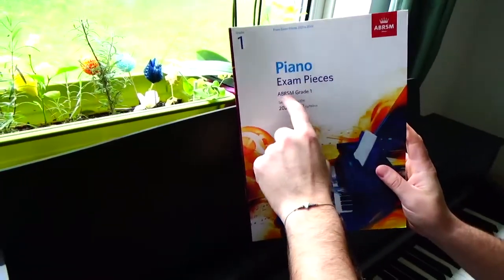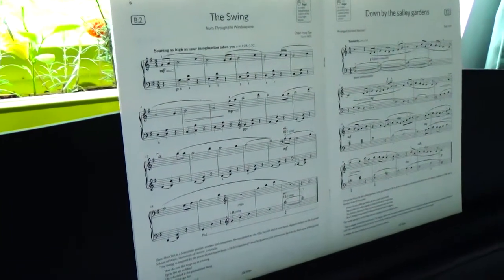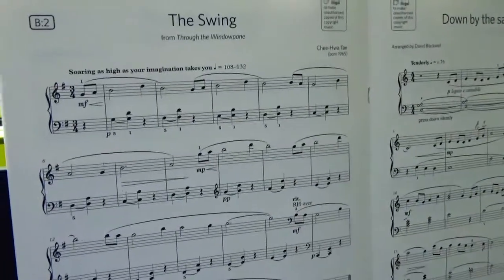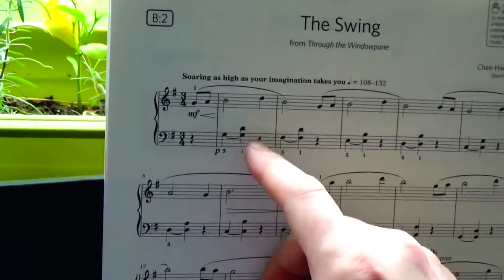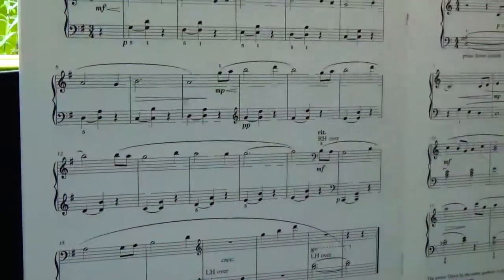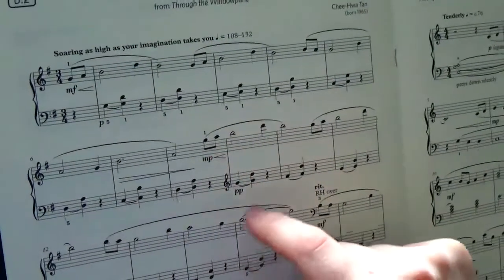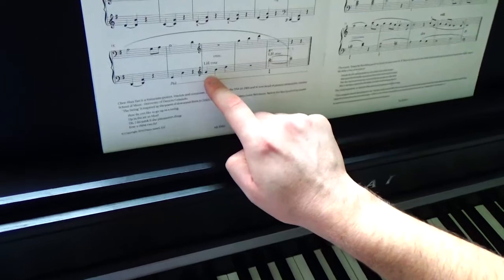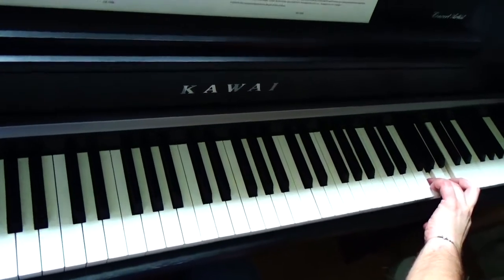"The Swing" - Grade 1 Piano Exam piece ( B:2 ) ABRSM 2021 - 22 / Detailed TUTORIAL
Learn how to play "The Swing", the ( B:2 ) Grade 1 Piano Exam Piece, part of the ABRSM 2021-22 syllabus. In my Tutorial you'll get the piece played at original and slow speed plus very detailed and comprehensible explanations about how to study and interpret the piece.

If you are looking for the simple performance of the piece at the original and slow speed without any detailed explanations please click on this

"The Swing" has been composed by Chee-Hwa Tan ( born 1965 )

Study how to play piano music on my YouTube Channel: I will be explaining the notes you will have to play, the value / length of the notes, the rhythm, the fingering, the interpretation and much more.

On my channel you will always find piano tutorials and explanation videos for beginners, intermediate and advanced piano students.
I will explain the pieces and the music in general not only from the point of view of a piano teacher but also of a professional performer! It means that all you will hear has been experienced, lived and approved by myself!
You will also get explanations coming from a composer that knows the secrets behind the notes.

I really hope you will find interesting and useful this channel.
Feel free to spread the voice: let your friends and family know about it.

Feel also free to comment underneath the video lesson if you have curiosities or questions regarding one or more subjects. Also you could ask for specific tutorials regarding Piano practice, pieces, techniques, etc, and I will try to answer your request as much as possible.

Here is the link for the introduction video of this channel where you will start discovering about me

where you will find my Original Piano Compositions, Covers and more.

Gianluca

P.S.
The soundtrack at the end of the video is one of the main themes of my composition Back to Life.